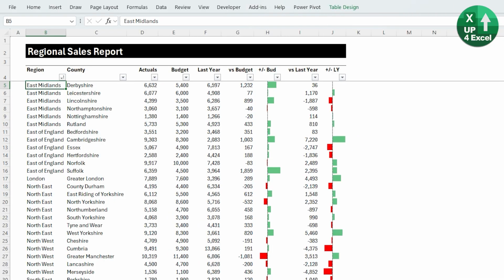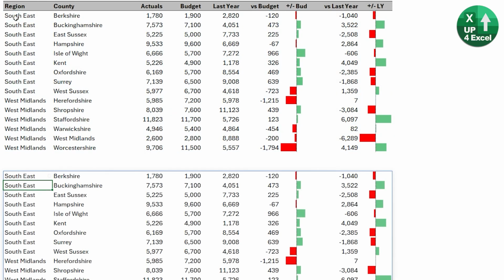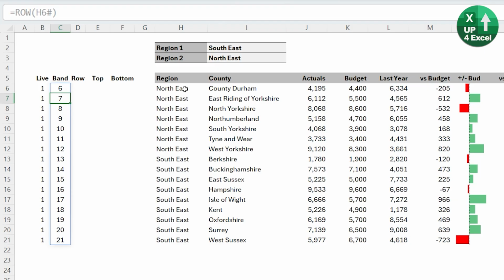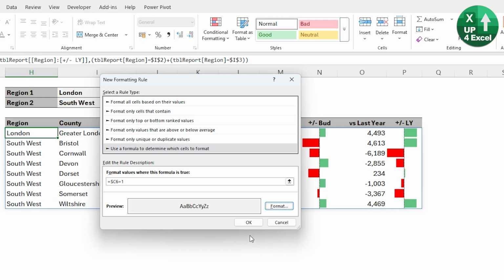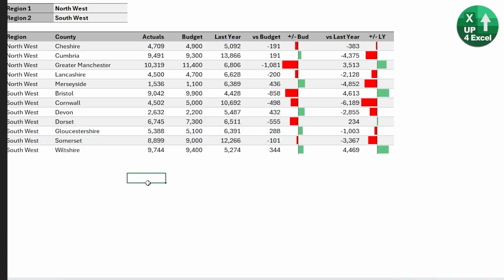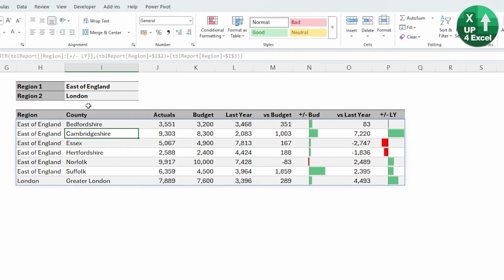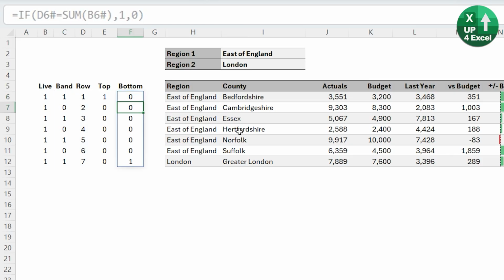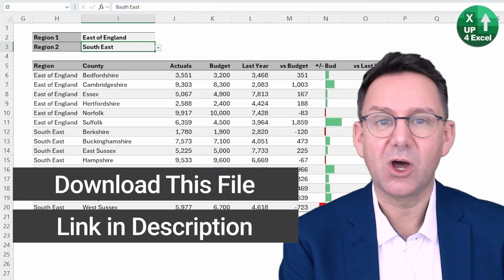Watch Your Excel Report Auto-Format & Resize Itself Like Magic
🎯 Stop re-formatting Excel reports when data updates—this method does it for you.

📊 What You'll Learn in This Microsoft Excel Tutorial

In this video, I show you how to build a dynamic, professional-looking Excel report layout that automatically formats itself—no matter how long or short the data is—based entirely on dropdown filters. This setup is ideal for anyone creating interactive Excel dashboards, automated reports, or templates that need to adapt on the fly without manual formatting updates.

Using just standard Excel functions (no VBA, no Power Query, no macros), I walk through how to apply banded row formatting and intelligent borders to a report that resizes itself automatically depending on user-selected filters. Once it's built, your report will always look clean and polished—no matter what criteria is selected or how many rows it includes.

📌 Topics Covered in This Video (And Why They Matter)

🔹 Spill Range Detection
Learn how to identify when a row is "live" (i.e. visible in the filtered spill range). This step is crucial because it ensures that all formatting applies only to the actual rows in your report—not blank rows, and not placeholder ranges. I use helper columns and the `#` notation to dynamically link formulas to spilled arrays.

🔹 Creating Row Banding with Conditional Formatting
Discover how to apply alternating row colors (banding) to dynamic reports using helper columns and `ISEVEN()` logic. This improves readability and gives your output a clean, consistent look—no matter how many rows your data shows. Plus, it adjusts automatically when the filter changes.

🔹 Using INDEX and IF for Data Presence Checks
I demonstrate how to check if rows contain data or not by using `INDEX`, `IF`, and logical formulas. These techniques drive both formatting and future automation steps.

🔹 Building Dynamic Conditional Formatting Rules
I walk you through step-by-step how to apply conditional formatting based on formula-driven logic, referencing spill ranges correctly. I explain how to set up formatting that *responds* to changes in the underlying data structure—even when the row count increases or decreases.

🔹 Adding Borders to the Top and Bottom Rows
I show how to detect the first and last visible row in your report using smart helper formulas. Then I apply borders only to those rows so the report always looks neatly boxed in—regardless of the data shown. This is key for producing polished, printable reports.

🔹 Handling Spill Range Limits in Conditional Formatting
I explain a workaround for Excel’s limitation with spilled range auto-resizing in formatting. You’ll learn how to apply rules to a reasonable maximum row count so formatting doesn’t break when the report length changes.

🔹 Final Touches and Cleanup
Learn how to hide helper columns with a keyboard shortcut and keep your final report clean and user-ready. I also point out a few visual tweaks that give your report a more professional, finished appearance.

📈 Why This Matters for Your Work

If you regularly build reports in Excel that change depending on filters, slicers, or user input, this tutorial gives you everything you need to ensure your output always looks presentable—with no manual intervention. Whether you're sharing files with colleagues, building dashboards for management, or automating month-end reports, this setup will save you time and give your work more impact.

By learning this technique, you'll be able to:

* Automate report formatting in Excel
* Create flexible report templates that adapt to any length
* Avoid broken conditional formatting when data changes
* Improve the clarity and professionalism of your outputs
* Eliminate repetitive formatting work

This is a practical solution that can be used in business dashboards, Excel-based reporting systems, or anywhere you need filtered or dynamic tables with professional formatting.

⏱️ No VBA. No Macros. Just Built-In Excel Functions.

Everything in this video is achieved using regular Excel formulas and features like:

* FILTER()
* INDEX()
* IF()
* ISEVEN()
* ROW()
* Conditional Formatting
* Spill range referencing with `#`

If you’re tired of formatting your Excel reports by hand every time a filter changes, this tutorial gives you a fast, reliable system that just works.

You can download the exact file I used in this tutorial for free—no email needed—using the link in the video description. You can plug in your own data and adapt it immediately.

This approach is about getting better Excel results faster—without overcomplicating things.